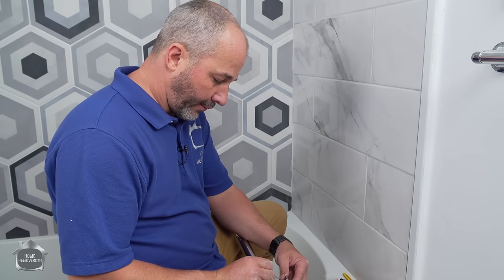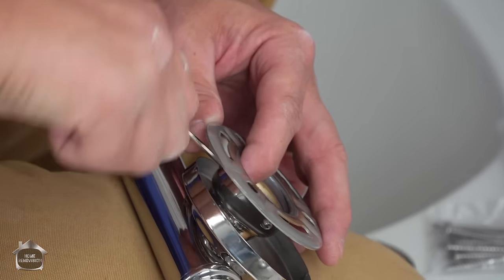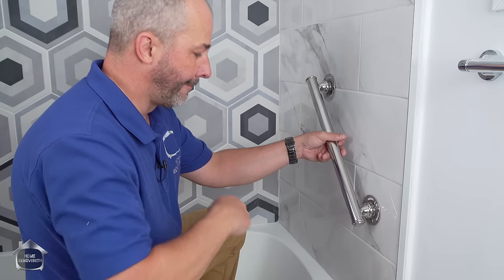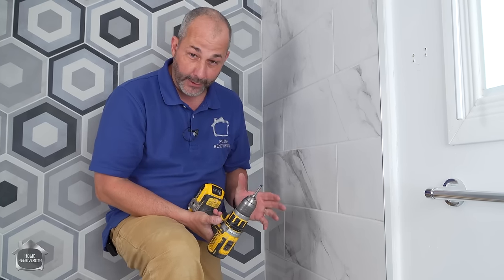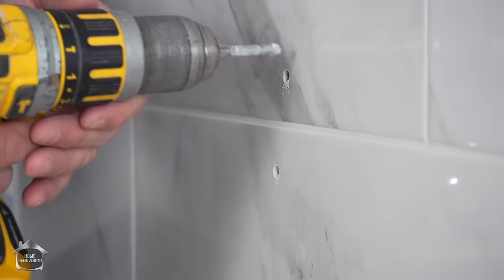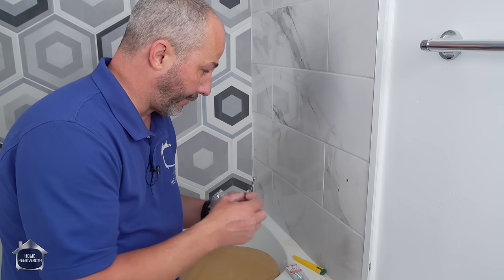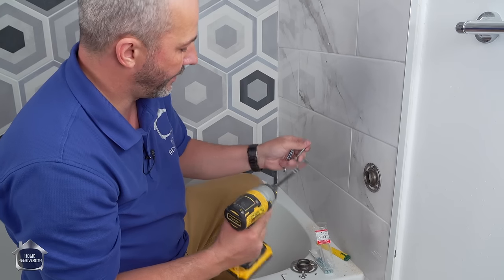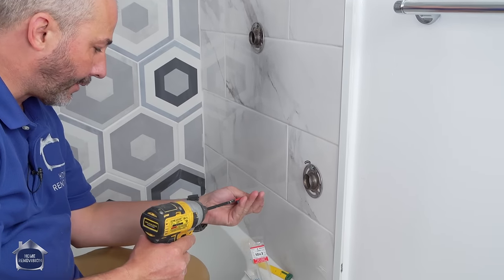How to Install a Safety Grab Bar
Join me as I share my tips for installing a safety grab bar on a shower wall. Protect Your loved ones from a fall! For links to purchase the products in this video CLICK SHOW MORE ⬇⬇⬇⬇⬇⬇⬇⬇⬇